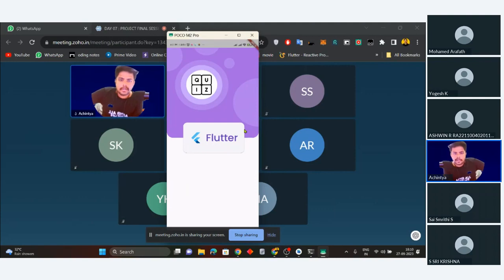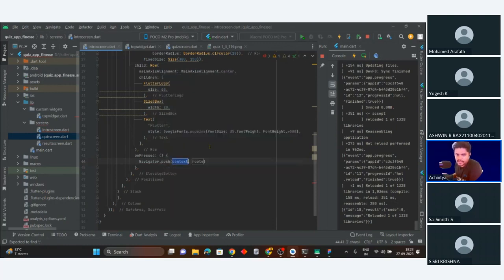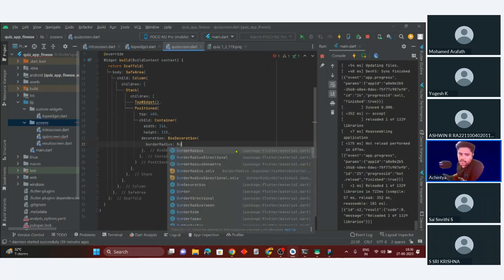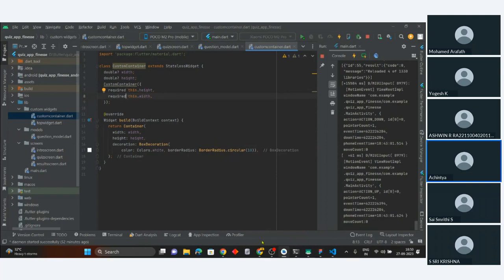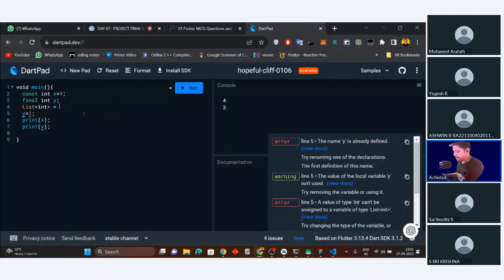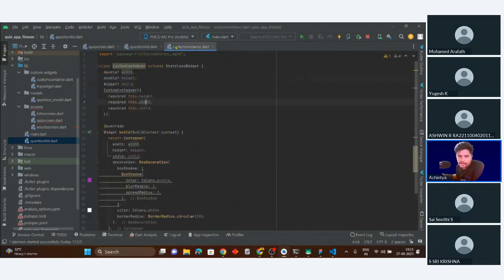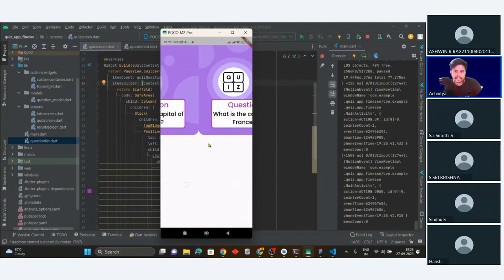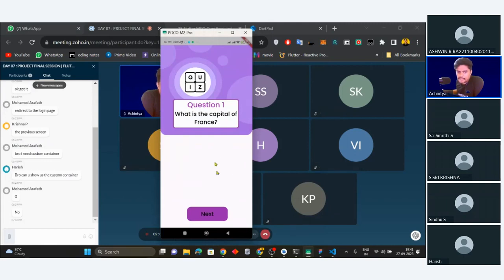DAY 07 FLUTTER PROJECT PART 3 QUIZ APPLICATION || FLUTTER FINESSE BY ACHINTYA SINGH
DAY 07 FLUTTER FINESSE PROJECT SESSION FINAL IN FLUTTER BY ACHINTYA SINGH(QUIZ APPLICATION)

About Flutter:
Flutter is an open-source UI software development kit created by Google. It is used to develop cross-platform applications for Android, iOS, Linux, Mac, Windows, Google Fuchsia, and the web from a single codebase. The first version of Flutter was codename "Sky" and ran on the Android operating system.